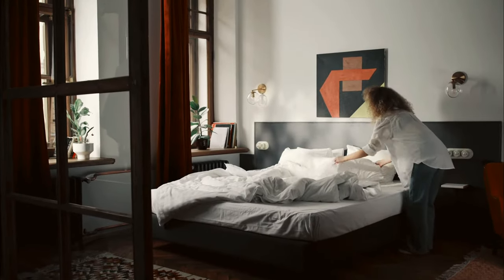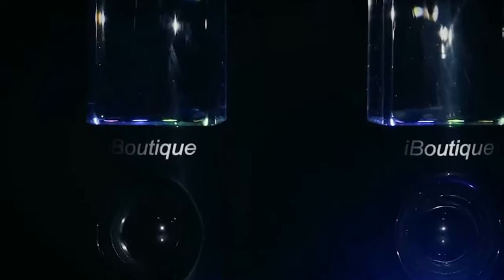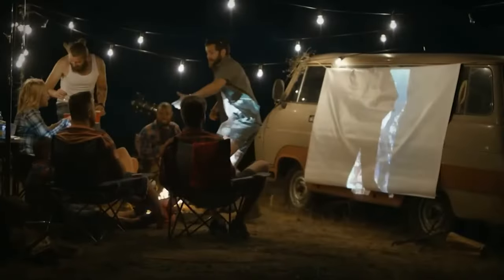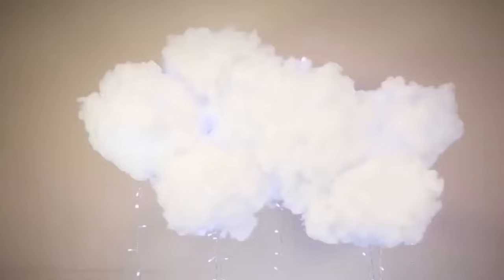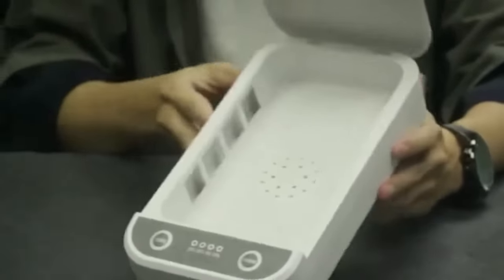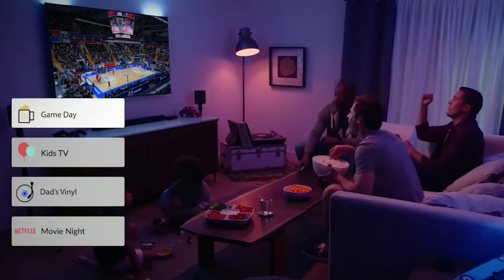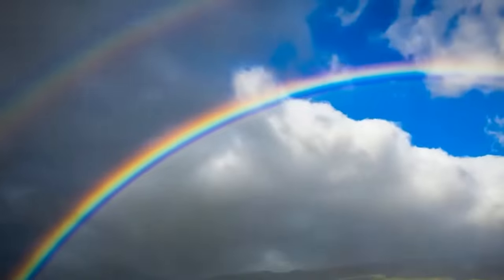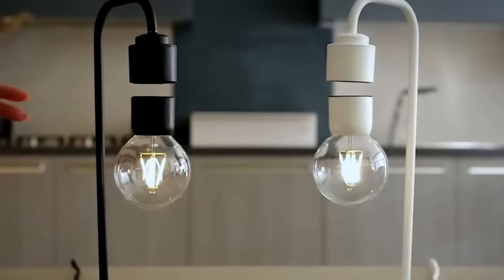14 COOLEST Bedroom Gadgets On Amazon ▶ Under $50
Whenever you walk into your bedroom, do you get that bland, distasteful feel? Do you want to add a little spice to your sleeping quarters without breaking the bank? Well, we have the 14 COOLEST bedroom gadgets under $50 that will have you sleeping like royals in no time! And trust me, these gadgets aren't just cool, they're also practical and functional, so you won't be wasting your hard-earned cash on useless stuff!